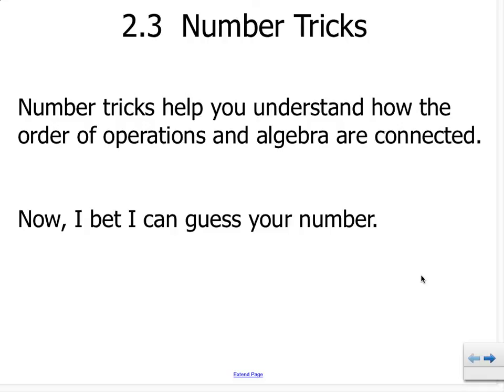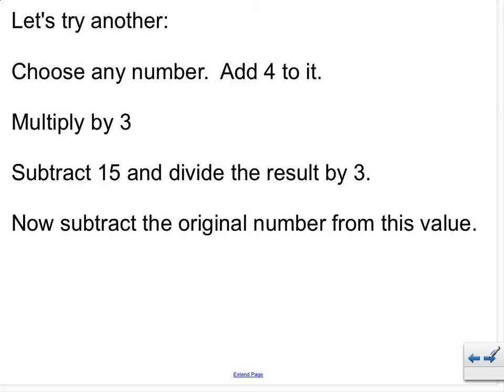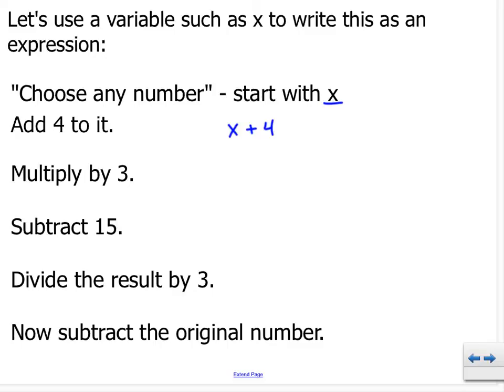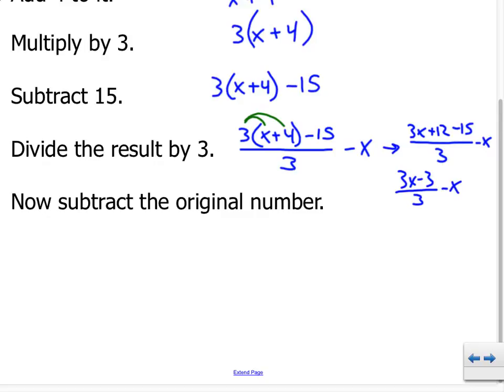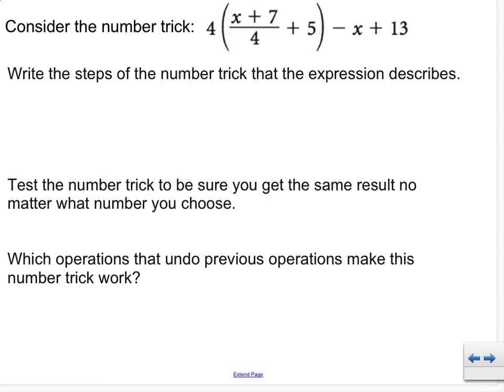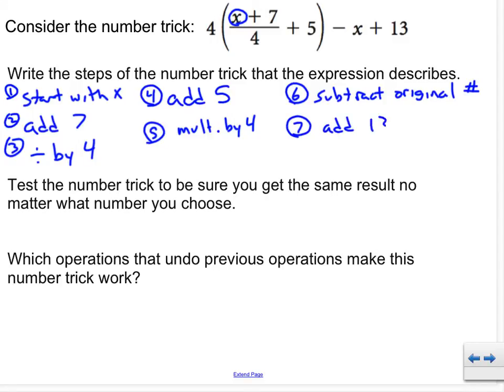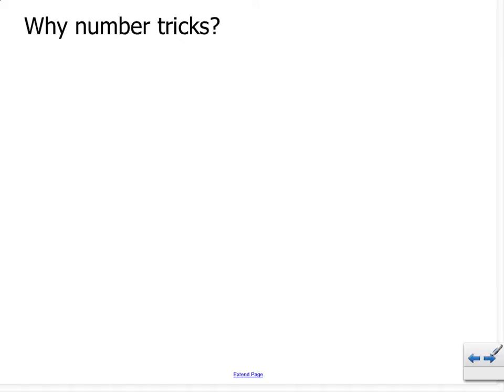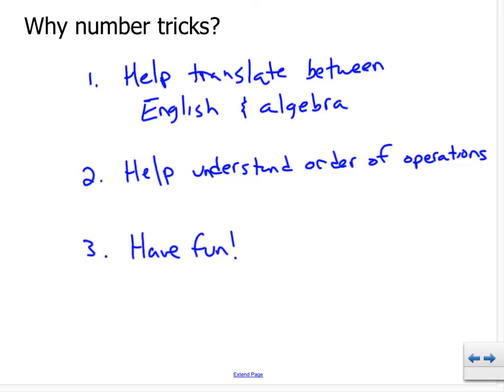2 3 Number Tricks